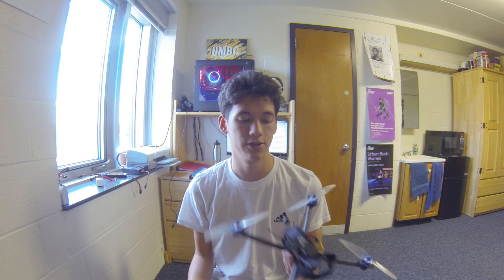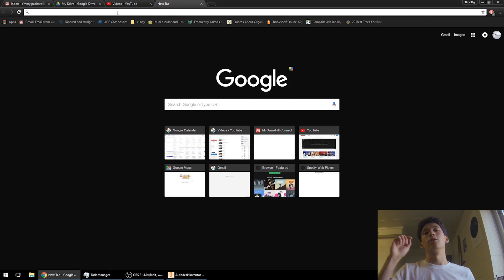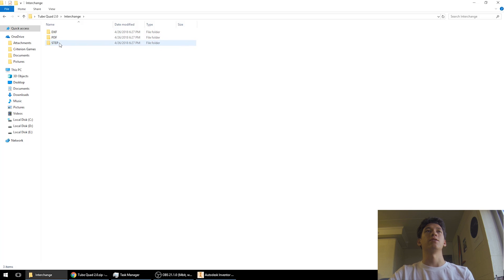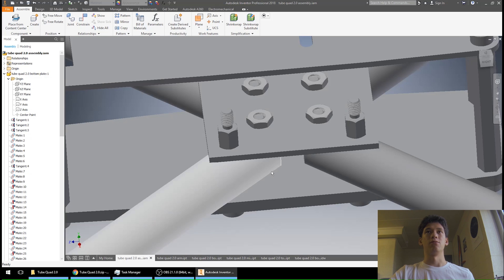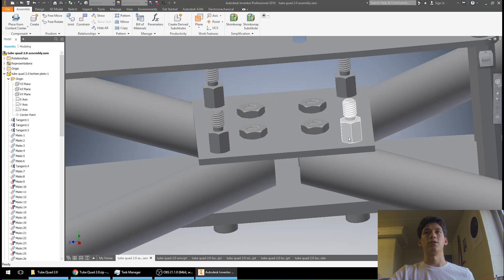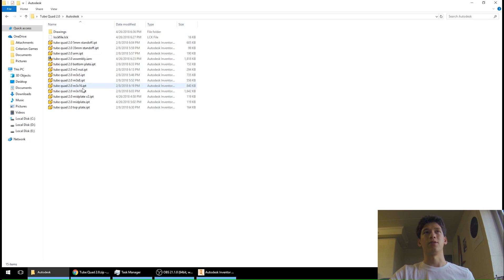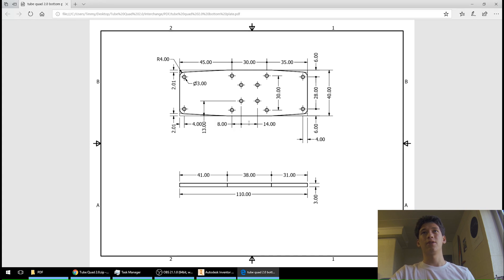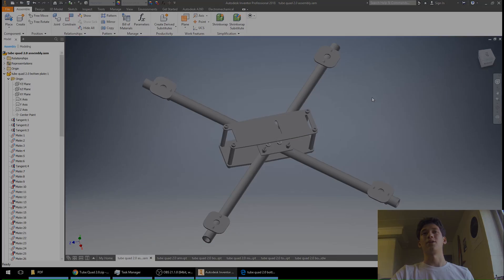Tubular Quad CAD Files and Drawings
Setup:
Scratchbuilt Tubular Quad frame:
BrotherHobby Returner R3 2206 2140KV
Hobbywing XRotor 4-in-1 40A
Hobbywing XRotor F4
Runcam Swift 2 Micro w/ 2.1mm lens
CNHL 1300mah 4S 70C
TBS Unify Pro
Lumenier Dum Dum (AXII U.FL)
Gemfan Flash 6042

Goggles:
Fatshark Attitude v2
TBS Triumph

Camera Settings:
2.7K 30fps
SpeedView enabled